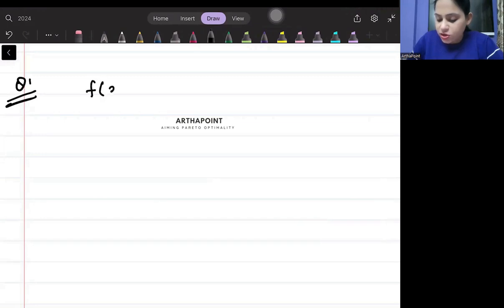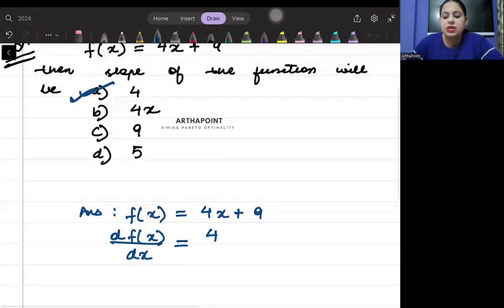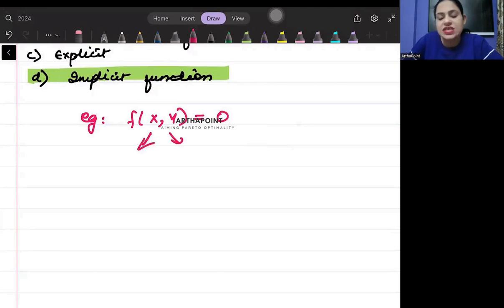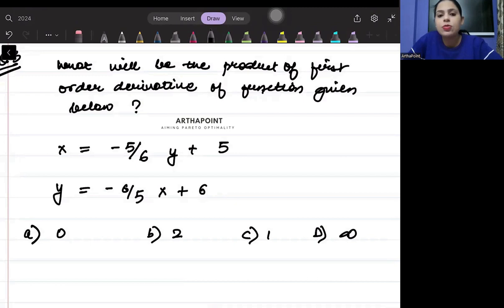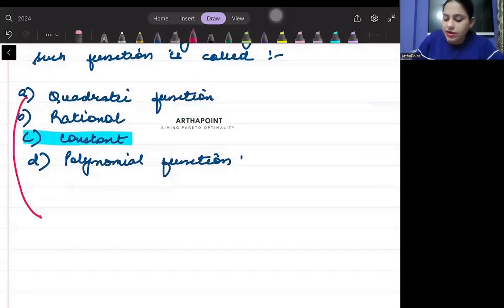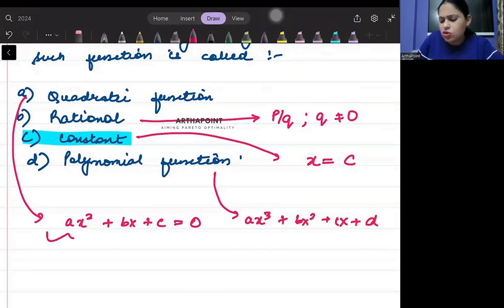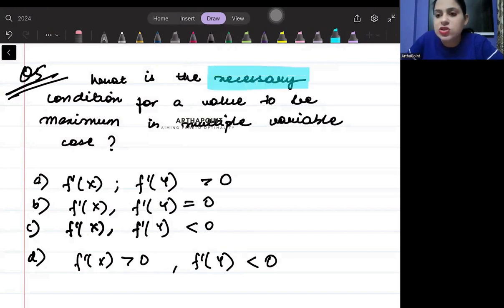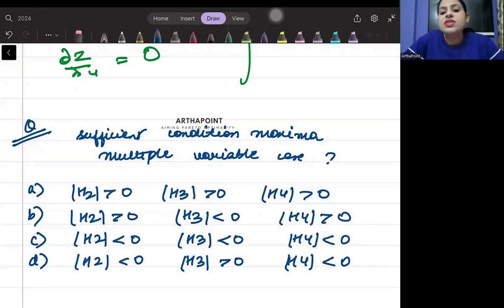FULL SYLLABUS MATHS TEST | CUET PG ECONOMICS COACHING | CUET MA ECONOMICS COACHING | DSE COACHING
In this session, we will start our CUET PG Economics Revision Series for the upcoming CUET PG Economics Entrance Exam.

📅 Day: 14
📚 Subject: CUET PG Economics
📃 Topic: Full Syllabus Mathematics Test
Complete series if for all our CUET PG Economics Course students.

Course:
IIT JAM Economics
GATE Economics